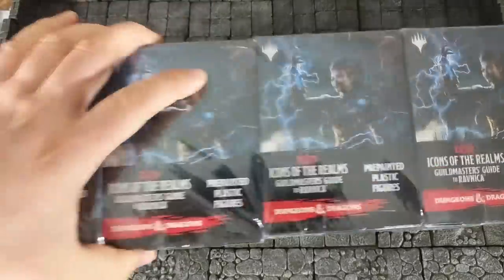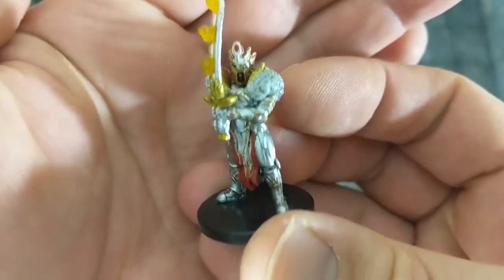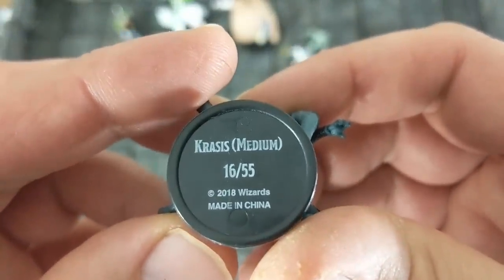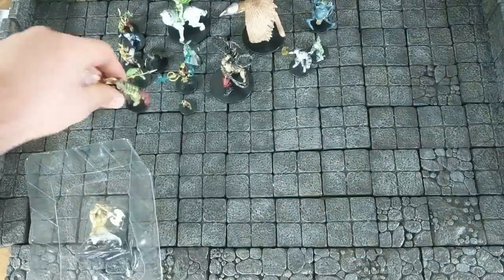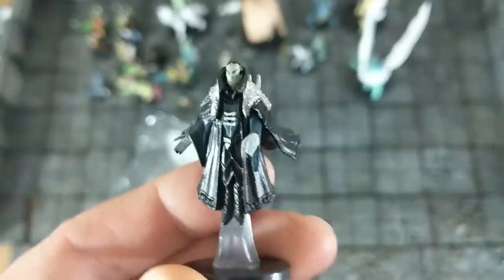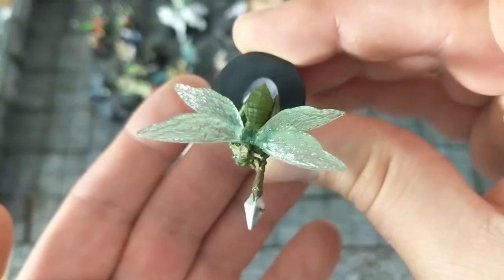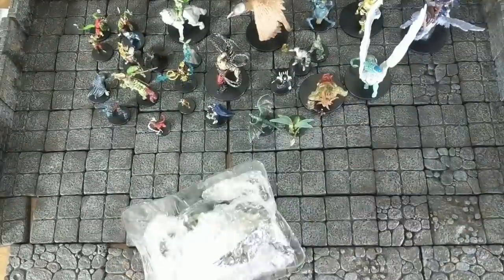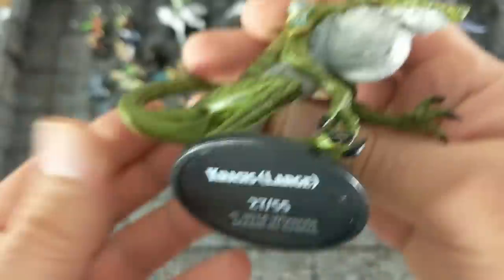D&D Icons of the Realms Ravnica Miniatures Unboxing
I unbox some minis that I got on ebay with a coupon.

My Associate link to this item on ebay-

Music
 Kid SOS - Noir Et Blanc Vie
Otis McDonald - Drive, Magic part 2
Datakrash (Savant) - Buddah